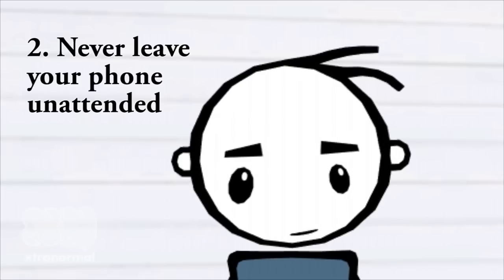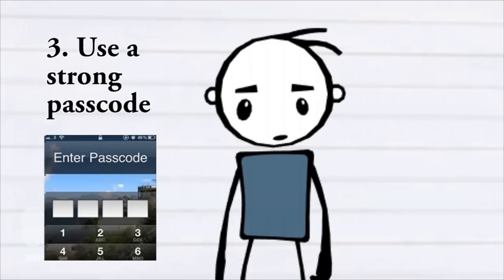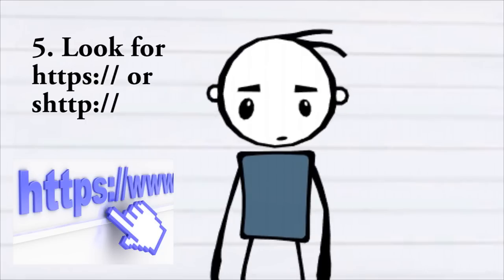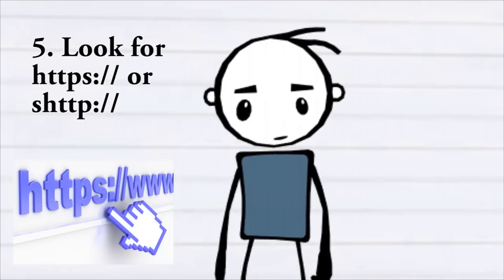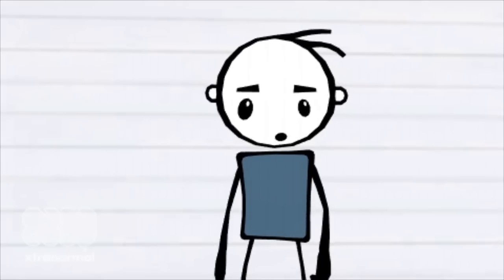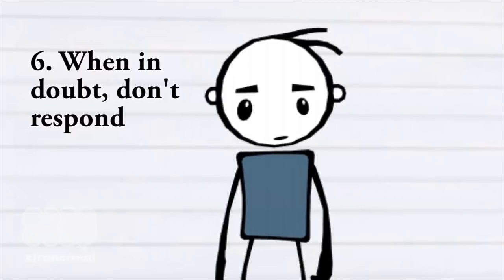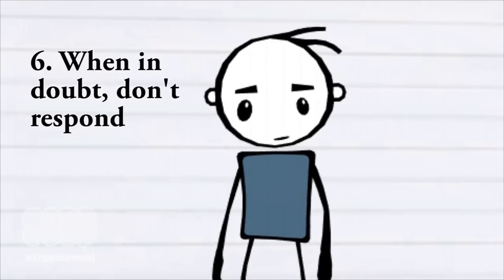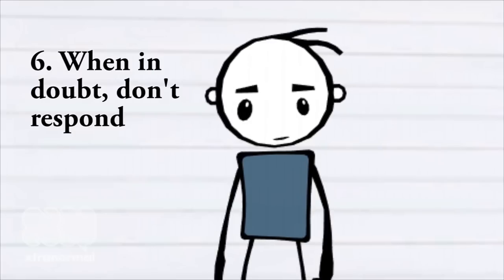Securing your Smartphone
Learn a few simple tips that can help you secure your smartphone.